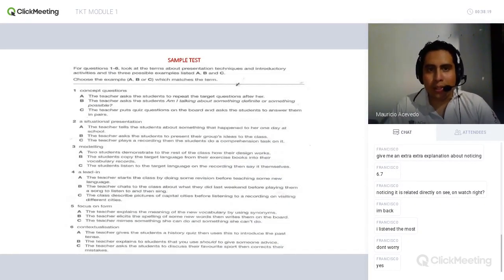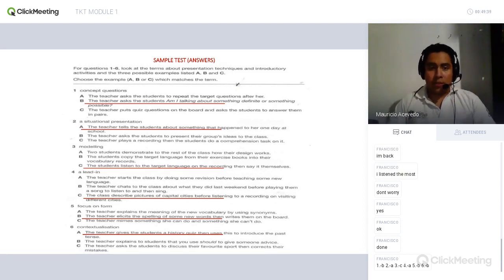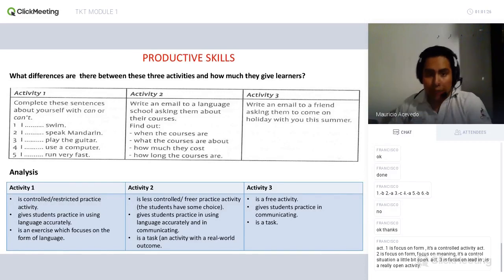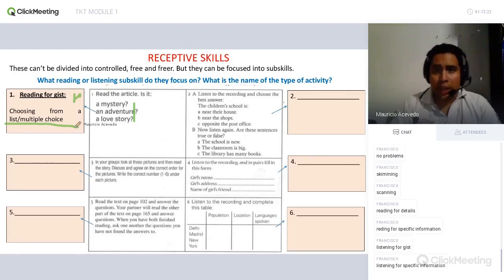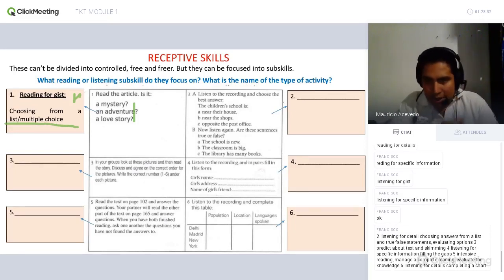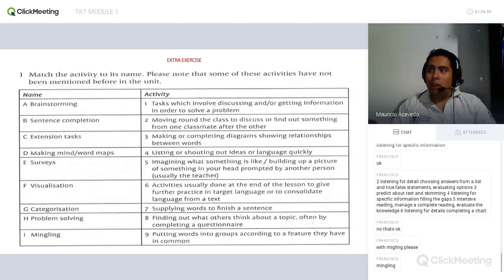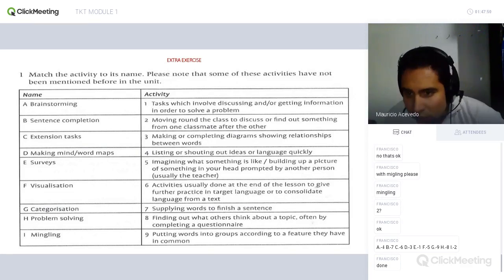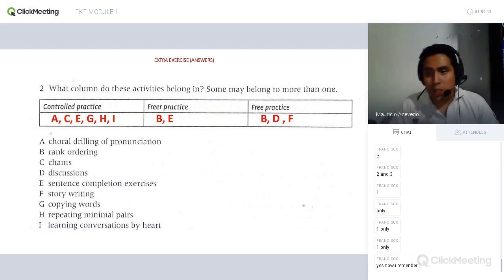CLASS 14 PRACTICE ACTIVITIES AND TASKS FOR LANGUAGE AND SKILLS DEVELOPMENT